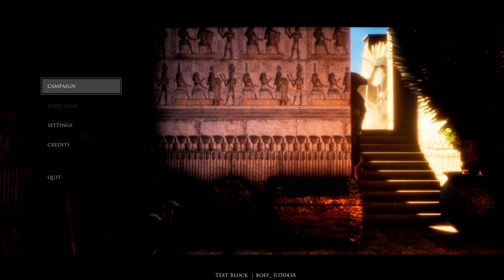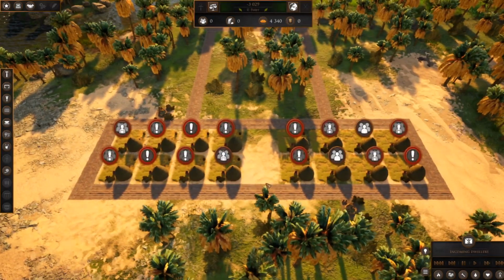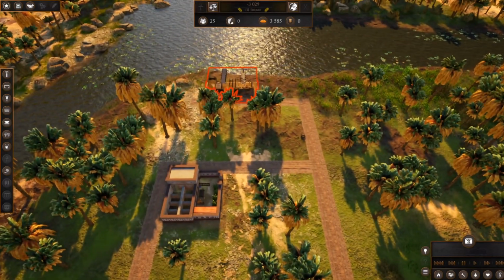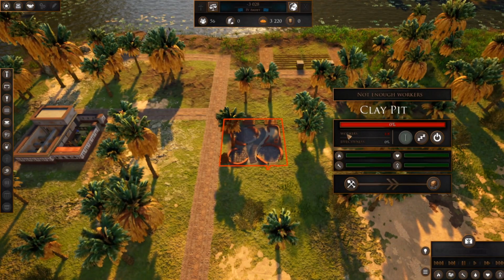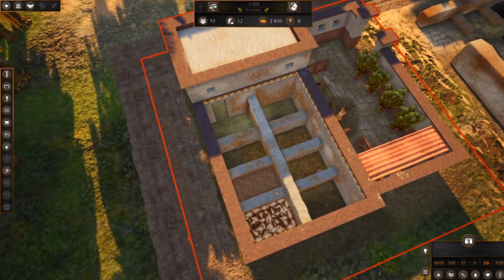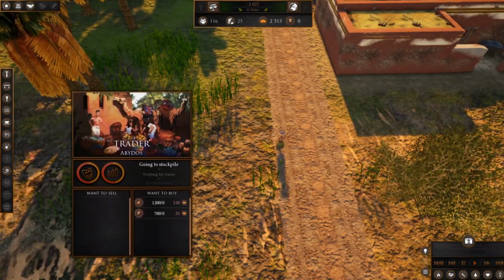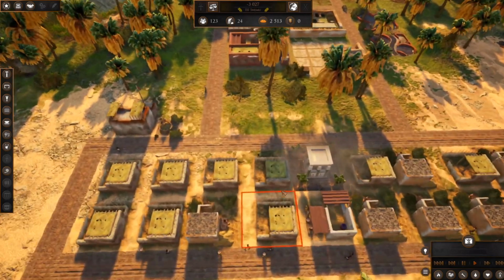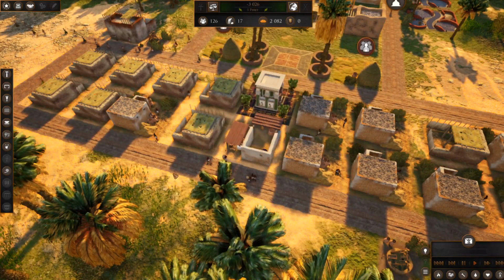Builders of Egypt: Prologue (Let's Build Memphis)- Demo - Let's Play, Introduction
Join me in my let's play of Builders of Egypt, where we build Memphis.

About Builders of Egypt:
Builders Of Egypt is a city-building economic strategy taking place in the Nile Valley. Immerse yourself in a world full of pyramids, where you will become a part of the ancient world. Create history, be history!